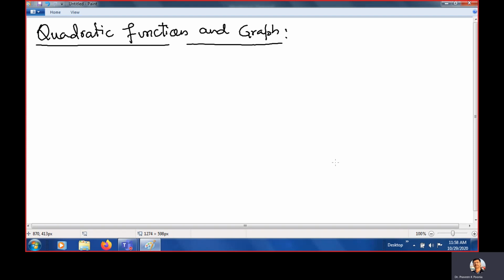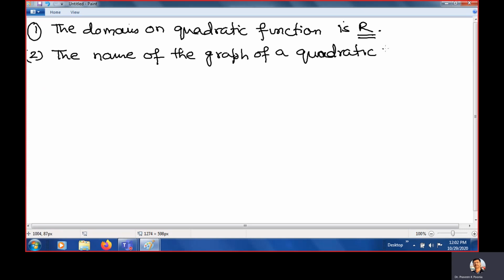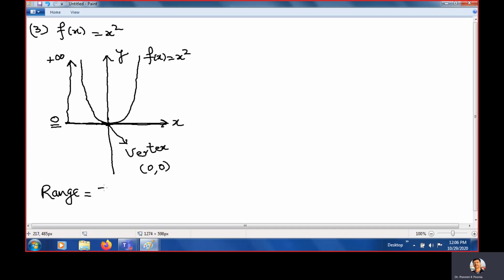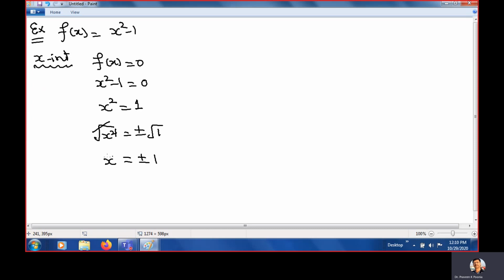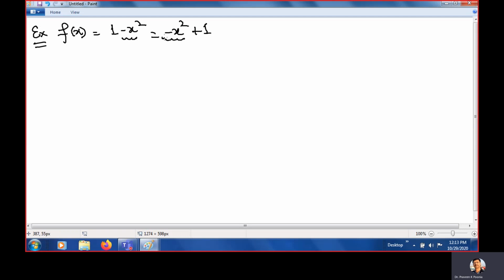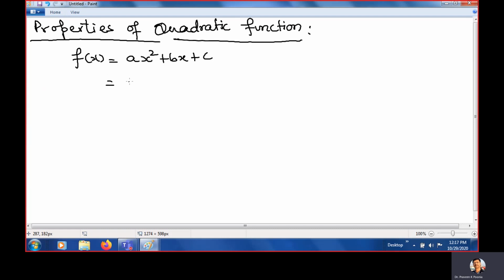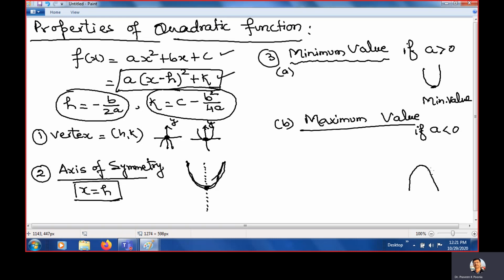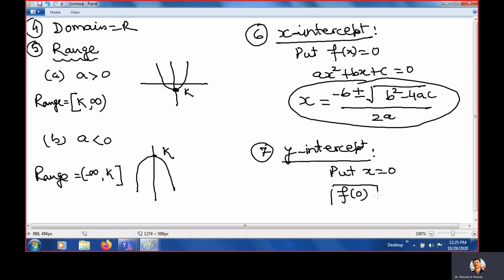FPMA0902, Week-4, Lec-7: Quadratic Functions